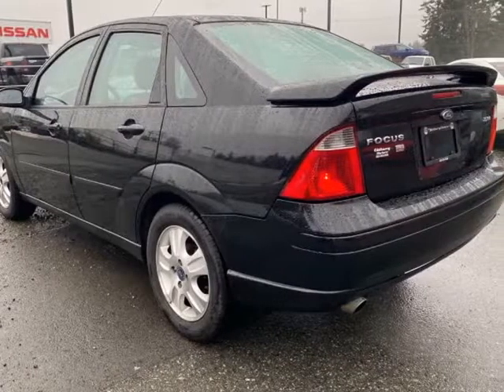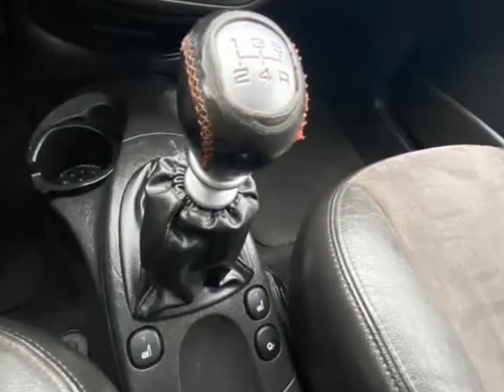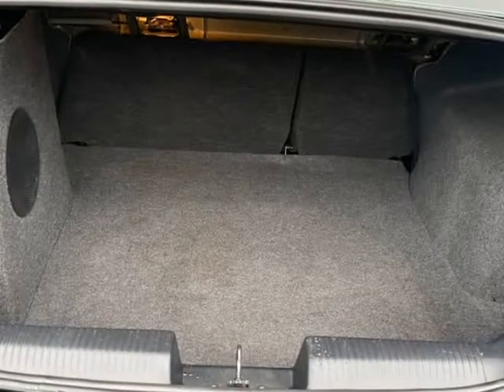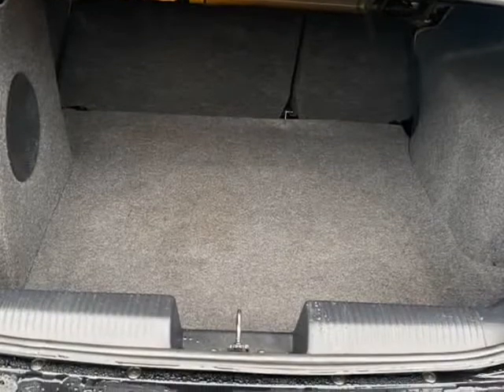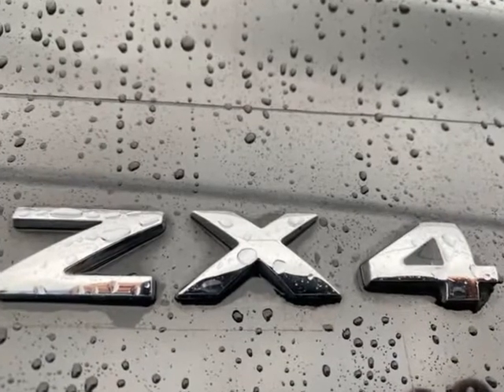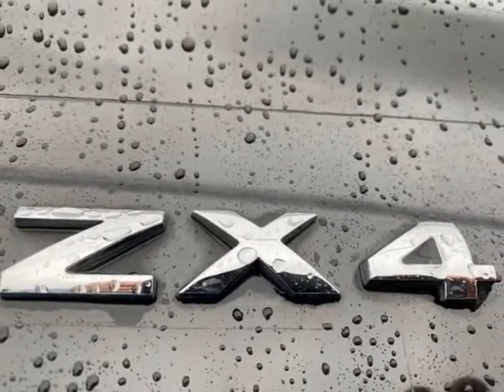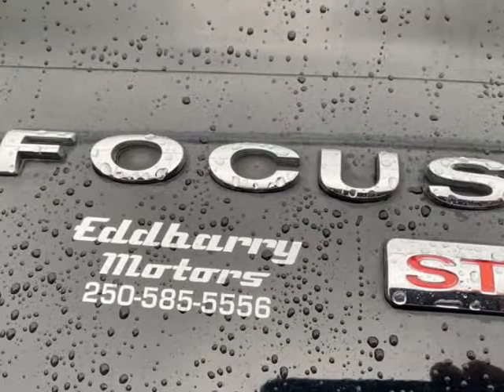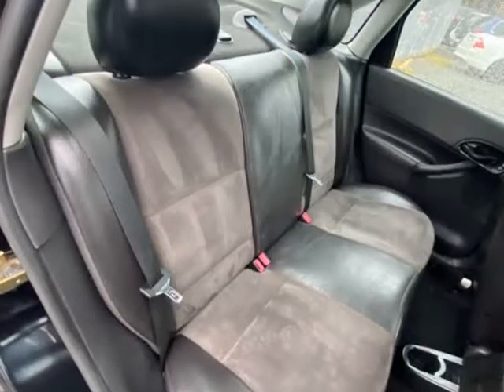2005 Ford Focus 4dr Sdn ZX4 ST 1 Family Owned (Nanaimo, British Columbia)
Eddbarry Motors
2789 106th Street
Nanaimo